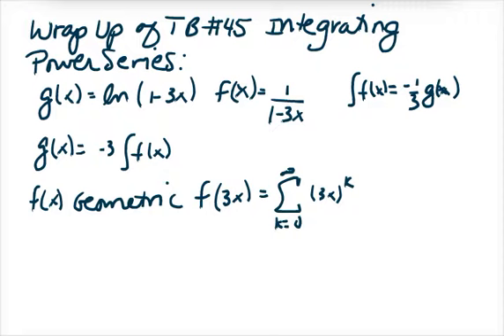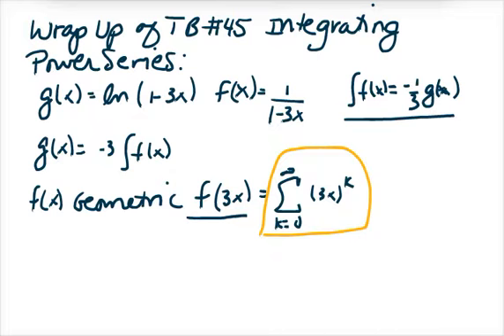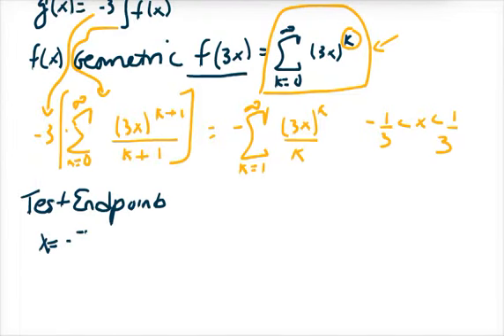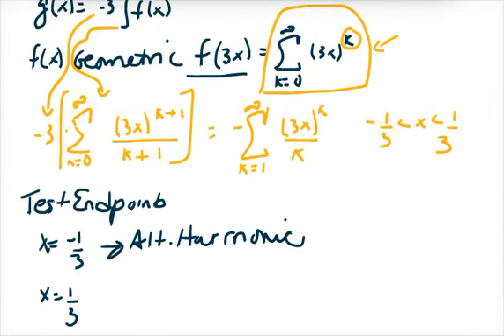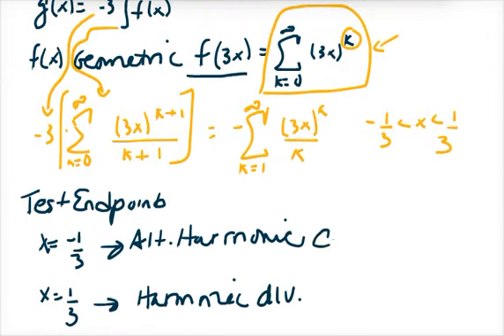New Edition Ch 9 2 Recap Integration